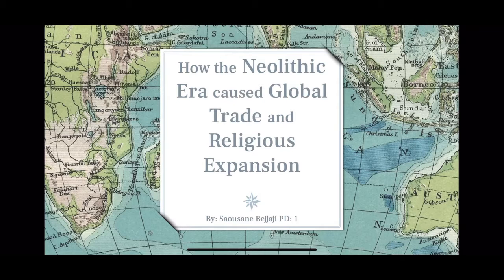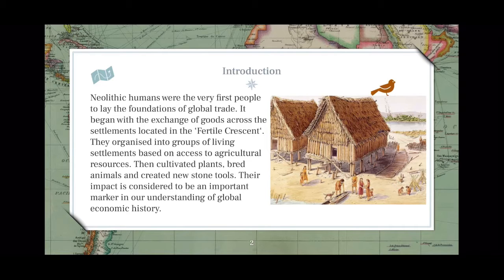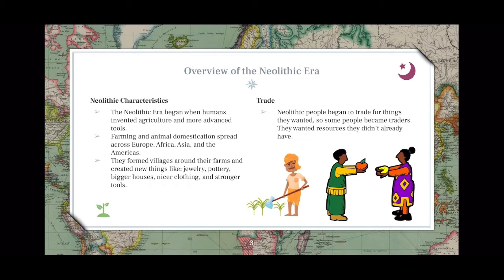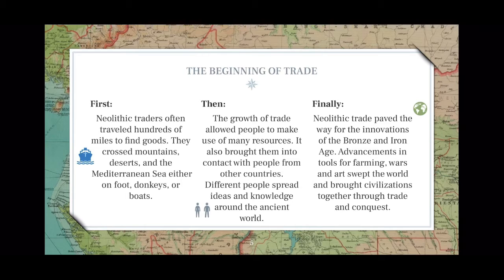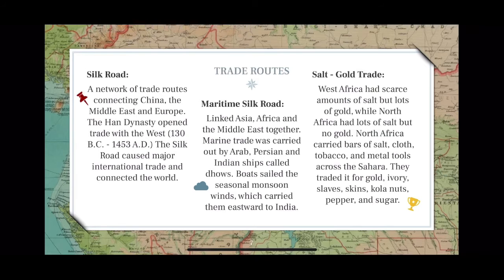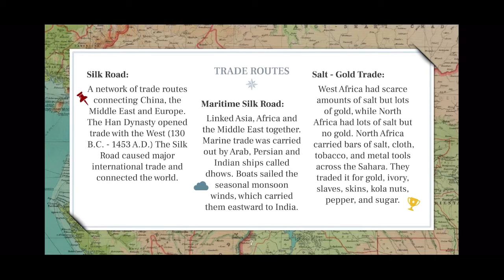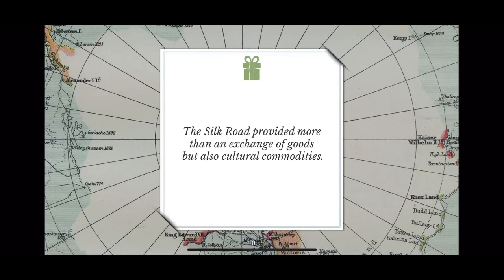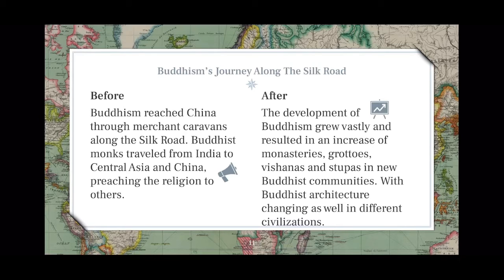How the Neolithic Era caused Global Trade and Religious Expansion